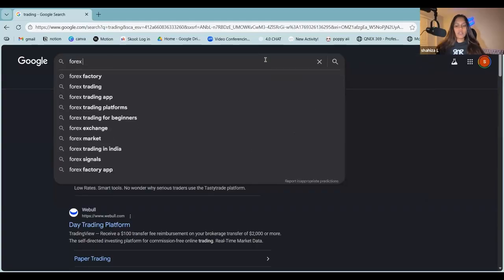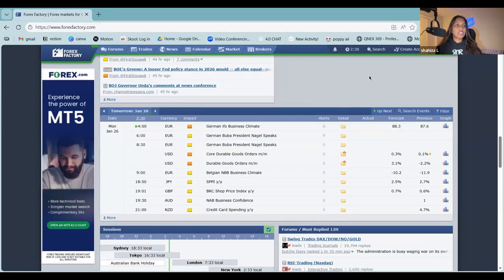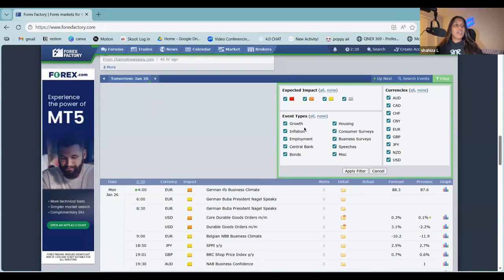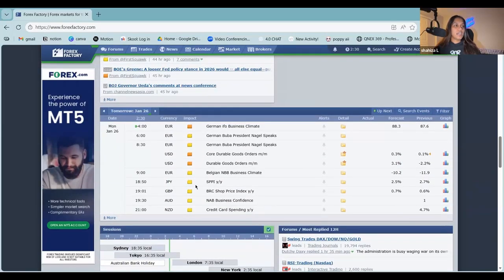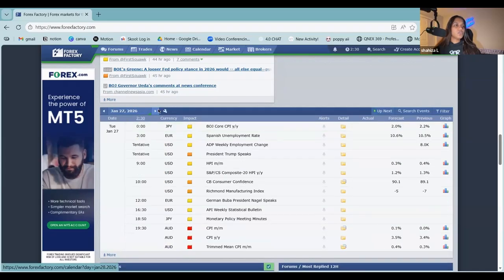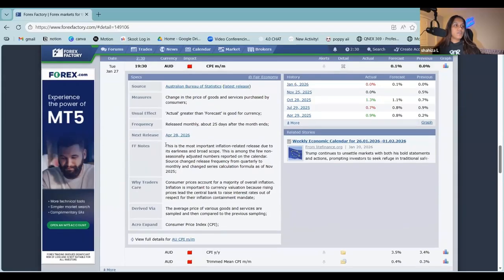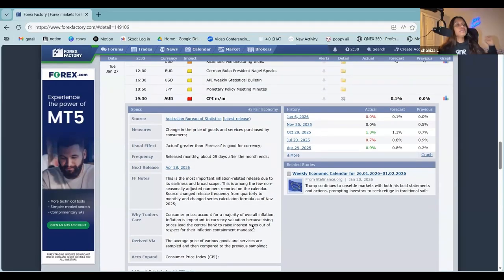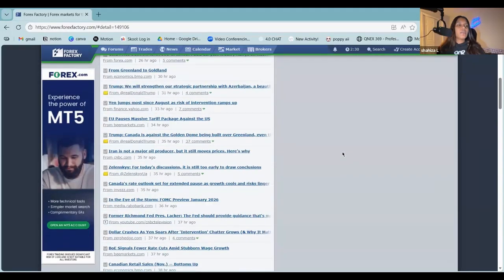How to Use Forex Factory 2026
Level up your trading in 2026 by mastering Forex Factory, the ultimate tool for news-based strategies. Learn setup, calendar reading, impacts (red/orange/yellow), CPI breakdowns, sessions, and beginner tips to protect capital and build consistency.

For a deeper dive into how news moves markets, correlations, Forex, gold, indices, & stocks (AAPL, MSFT, TSLA).

Level up your mindset, trading game, and prosperity